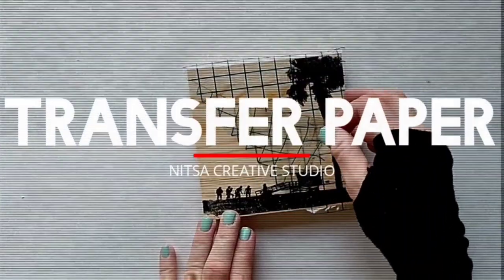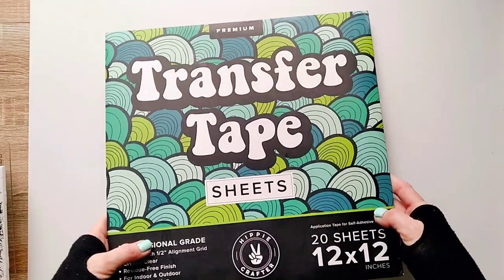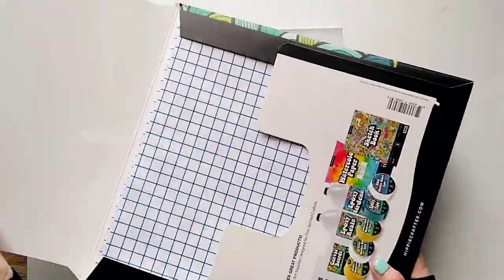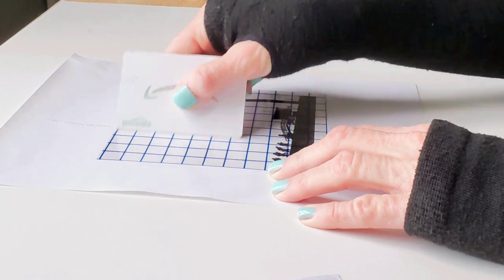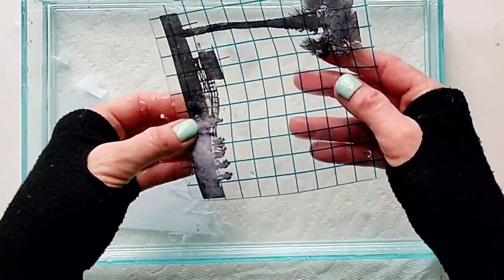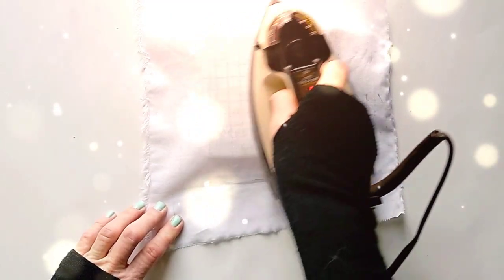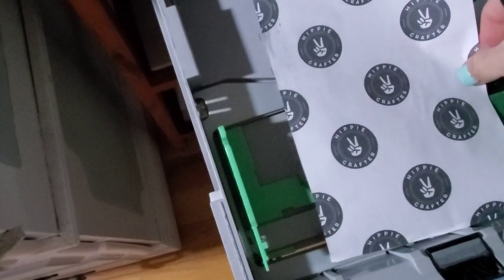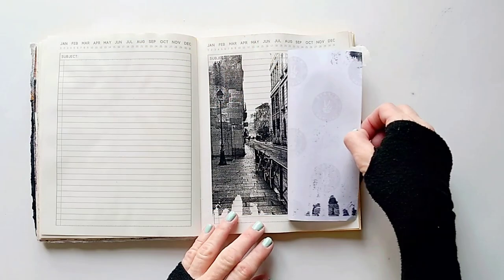Amazing PHOTO TECHNIQUE with TRANSFER paper!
This is super easy! We are going use Transfer Paper and image transfer a photo on different surfaces like wood, glass, metal, ceramics and paper.

00:00 - Intro to transfer paper
01:24 - printing the photo
01:47 - transferring the photo step 1
03:24- transferring the image step 2
04:22 - Second method art journal
05:48 - Goodbye! and see you in the next video 🧡
06:04 - My thoughts

* TRANSFER PAPER Sheets 20 Pieces Clear 12"x 12"

* 1 Inch Masking Tape
* Darice Wood Rectangle Plaque, Natural
*ArtMinds plaque 5"x5", purchased at Michaels
*DesignWorks Standard Issue Planner Notebook No. 3